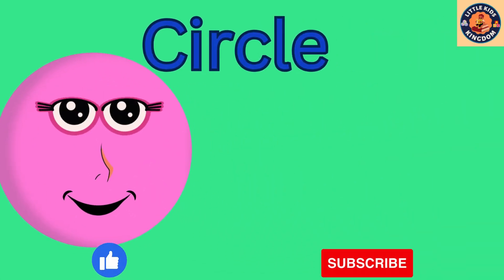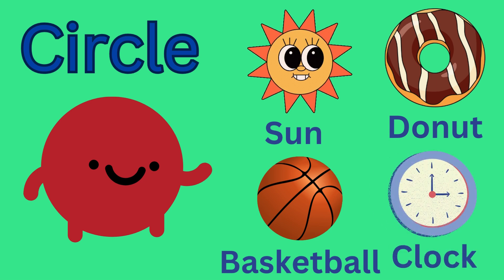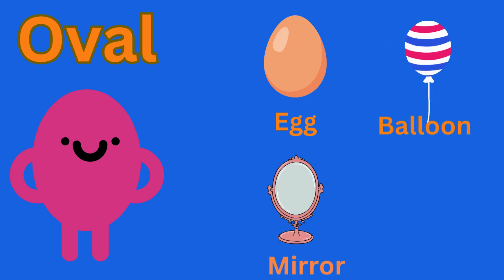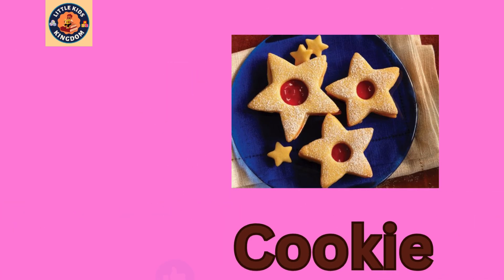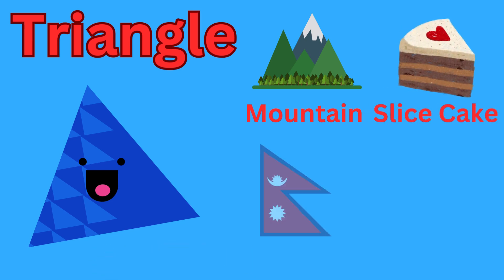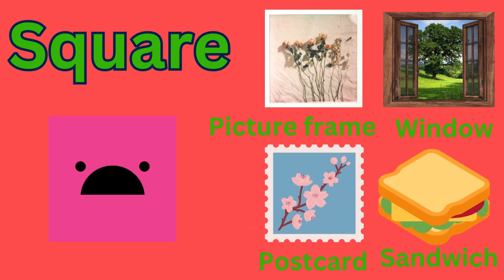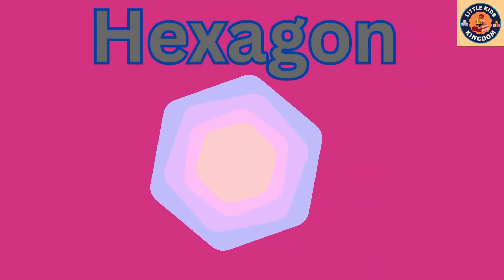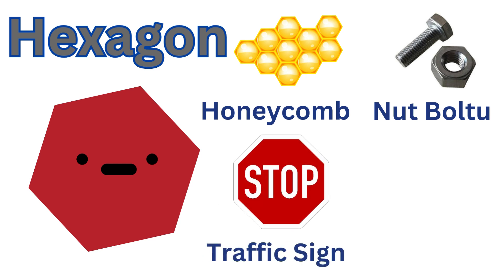Learn Shapes for Kids I Learn Shapes I Tringle, Square, Rectangle, Circle, Heart, Oval, Hexagon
name of shapes l shapes for kids l geometric shapes for kids l geometric shapes name
Shapes Collection Volume 2 - What Shape Is it? - The Kids' Picture Show (Fun & Educational Video)
Shapes Song for Kids | Learn Shapes | Hide and Seek | Part 2
Shapes name for kids| learn shapes | kids vocabulary
The Shapes Dance! (NEW) - Mister Maker
learnshapesforkids s
Triangle
Square
Rectangle
Oval
Circle
Hexagon
Heart
Star
Learn shapes